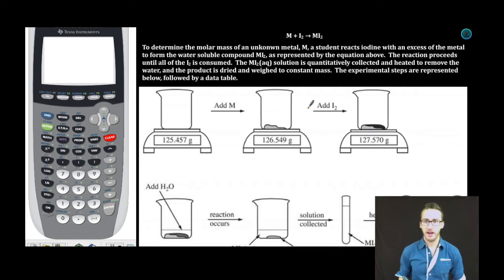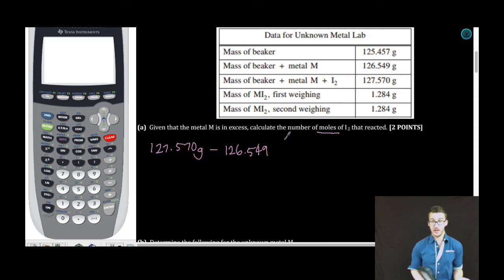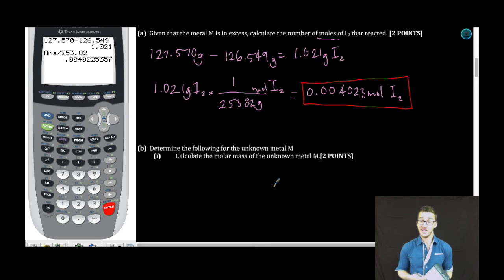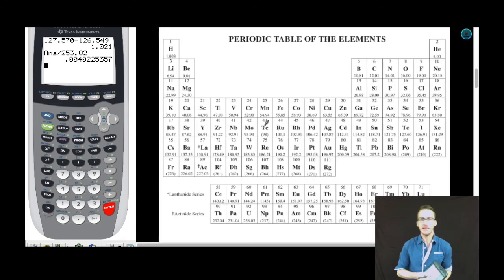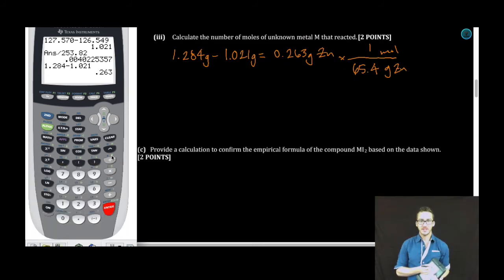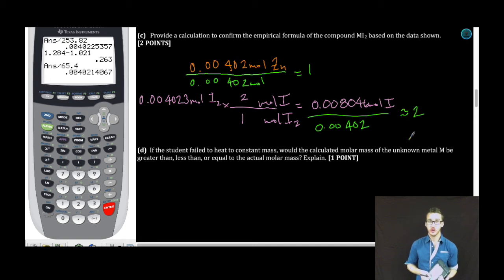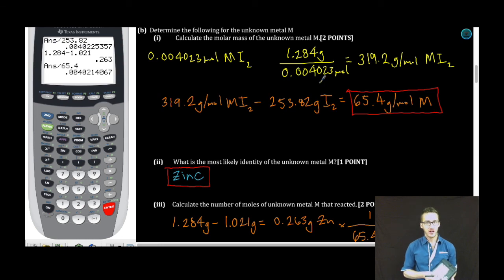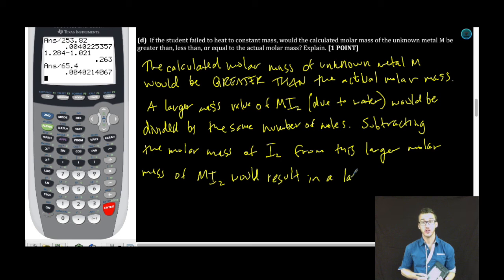AP CHEM Unit 1 Free Response Practice 4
This video is about AP CHEM Unit 1 Free Response Practice 4